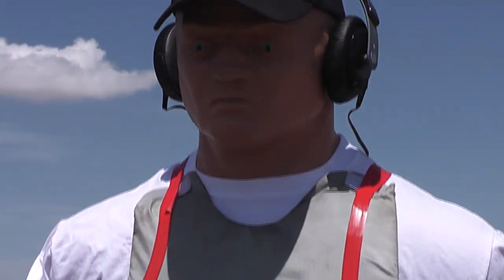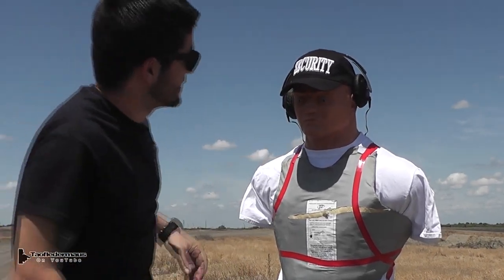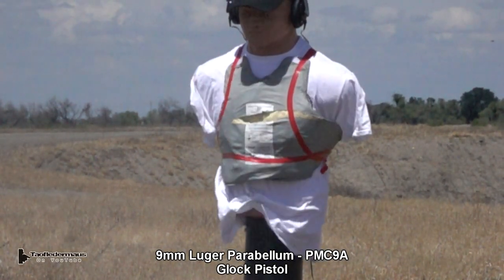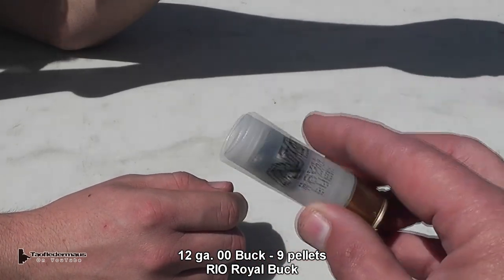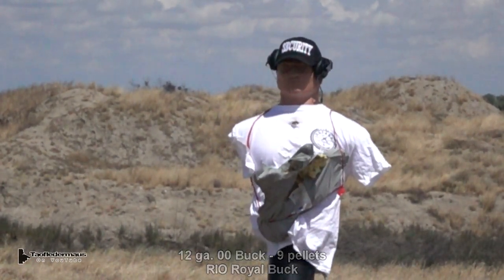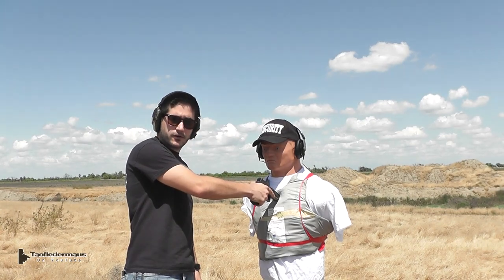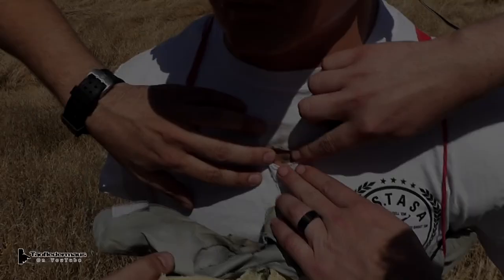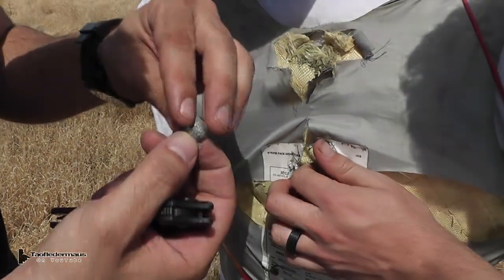What's it like being shot wearing KEVLAR body armor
In this video we shoot some level IIIa soft body armor.    Even though this was expired,  it performed nearly as well as it would new.   We discovered a fatal-flaw in this type of armor,  however.

We need to come up with a name for the dummy.   "California Karl"?
He has no right to bear arms... get it?

I want to thank Gregg for donating the vest!